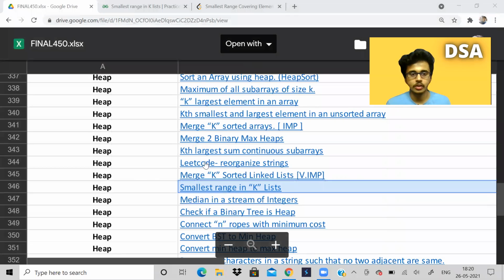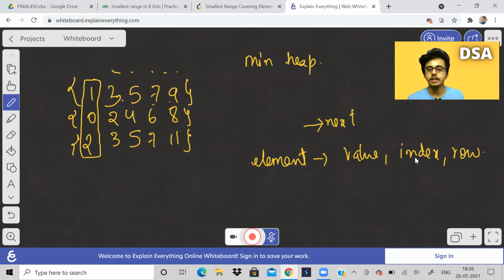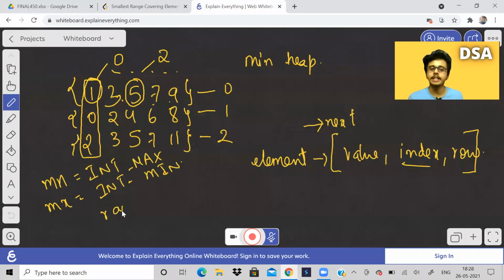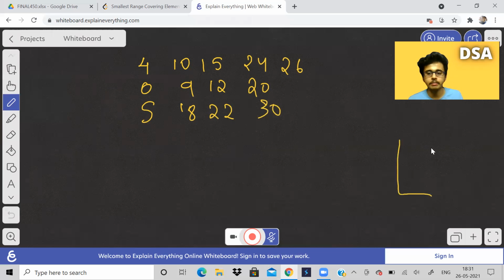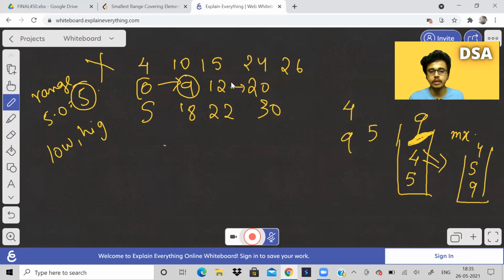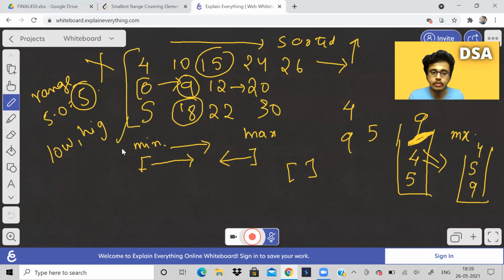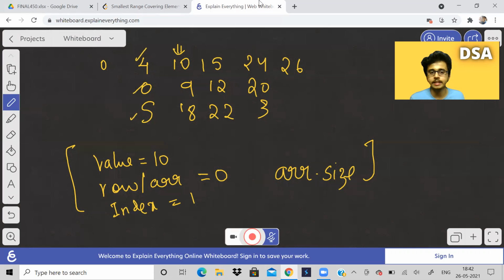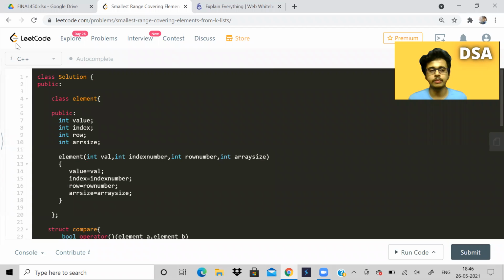Smallest range in K lists | Hard and tricky | Love Babbar DSA sheet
Problems:
1. smallest range in k lists: